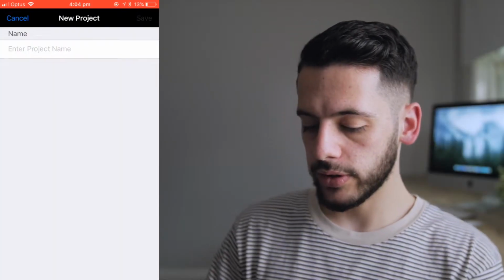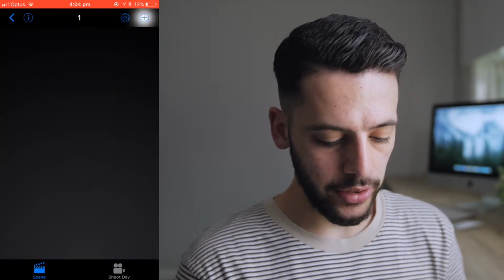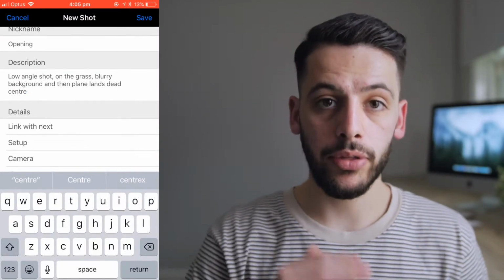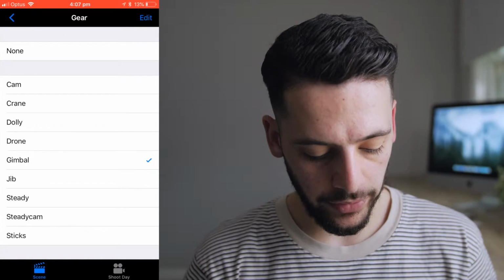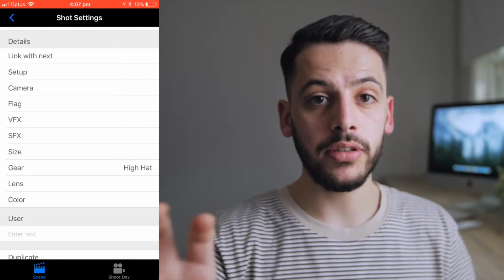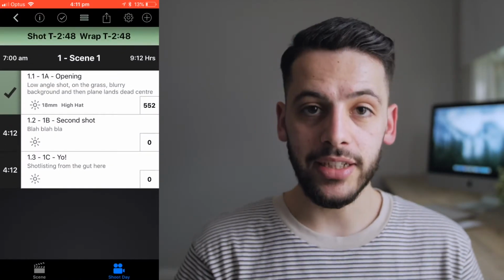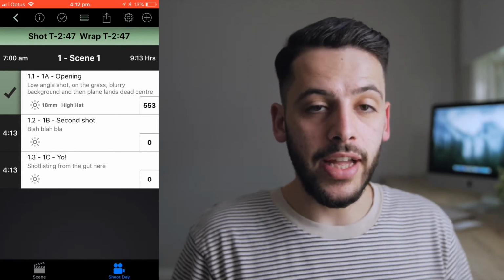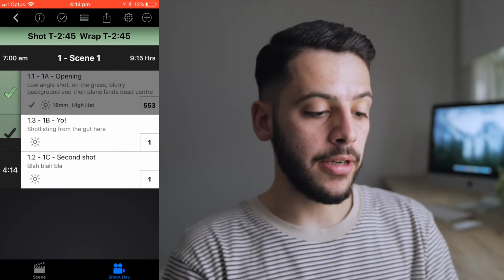How To Make A Shot List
If you're an up-and-coming filmmaker, here's a mini-masterclass on SHOT LISTING from how to properly conceptualise your shots with purpose to knowing how to schedule your entire film shoot!

0:00 Intro
0:22 The right mindset for shot-listing
1:13 Tip 1: The creative process
3:28 Tip 2: The technical process